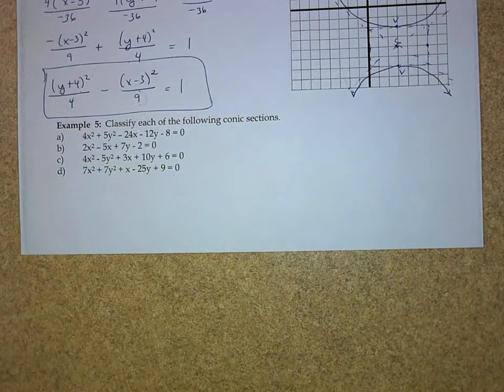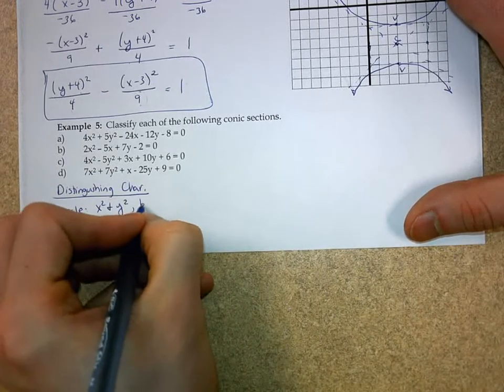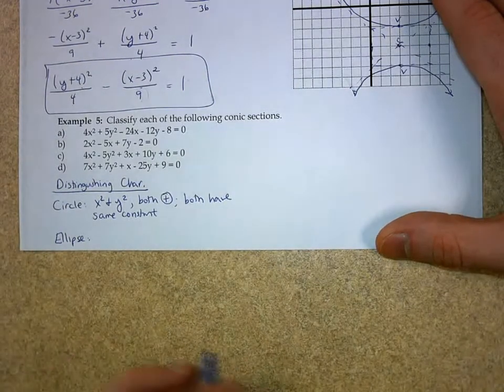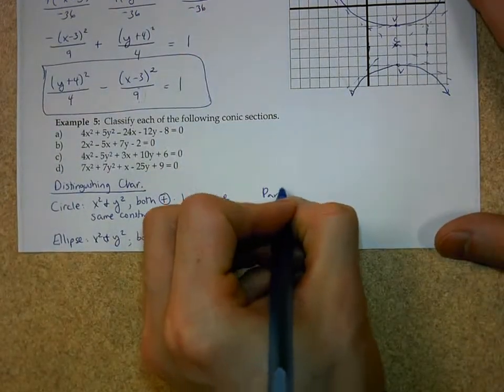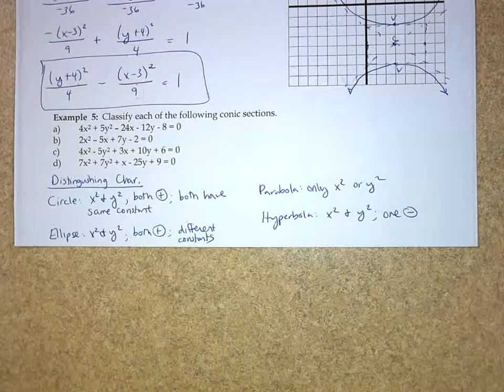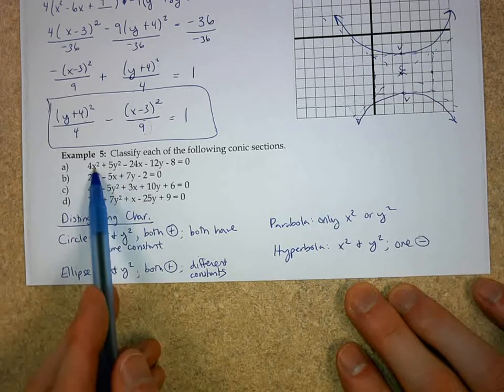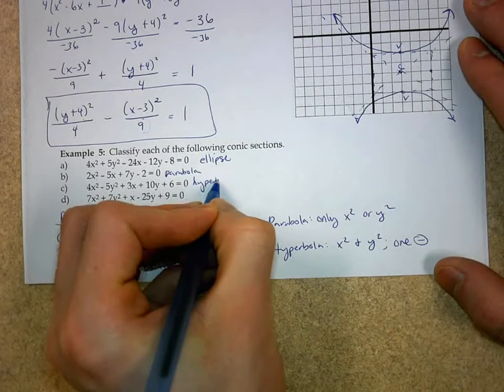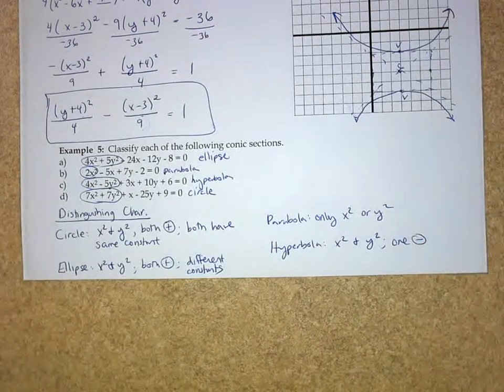Advanced Pre-Calculus Section 9.3 (Notes Page 156 Part 3)